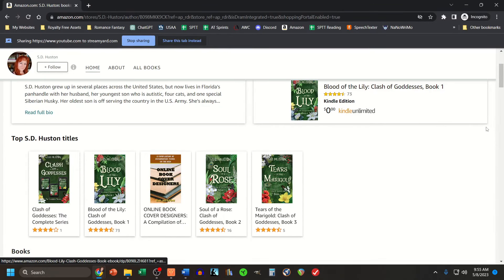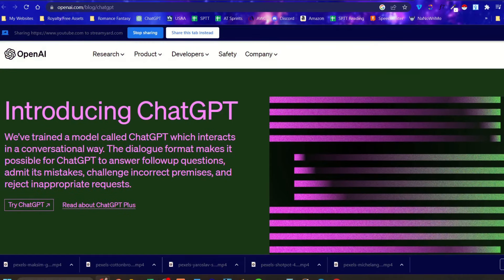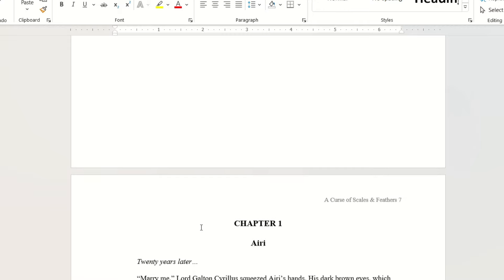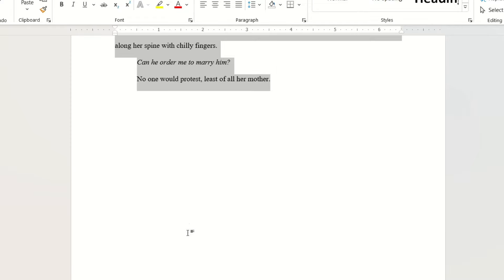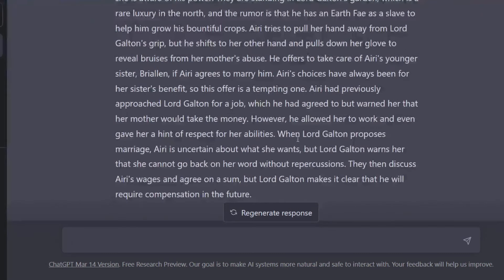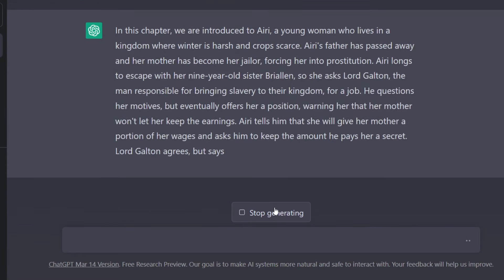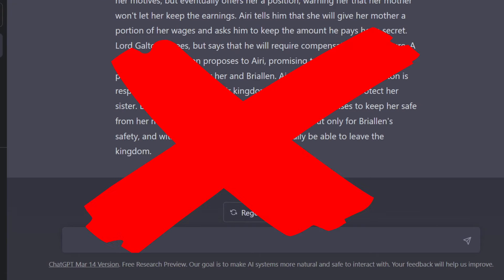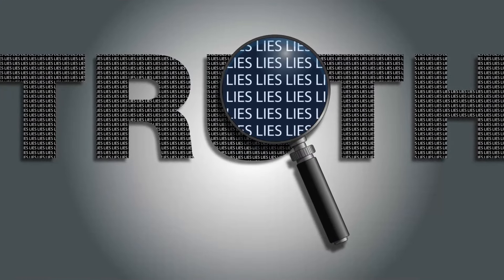ChatGPT Could be Lying to You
What else can ChatGPT do for writers that doesn't include writing their stories? In this short video, I'll show you how writers can use ChatGPT for research instead of just writing their stories. When using Google, it can be difficult to find the right information to answer specific questions. But ChatGPT, the AI language model, can deliver accurate answers along with background information in a matter of seconds. Whether you're researching historical facts, scientific data, or anything else, ChatGPT can help you quickly and efficiently. So, watch this video to learn how ChatGPT can be a valuable tool for writers looking to improve their research skills and enhance their writing.

🔴 If you’d like to see how I used ChatGPT for some marketing and SEO, check out this video

~Shanon
Writer in Training